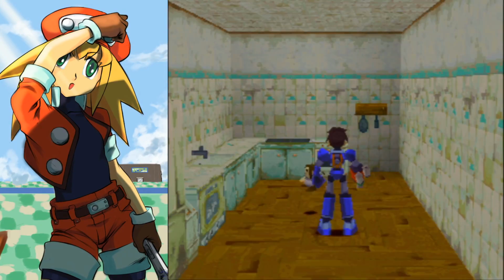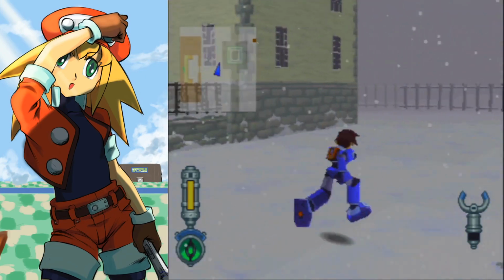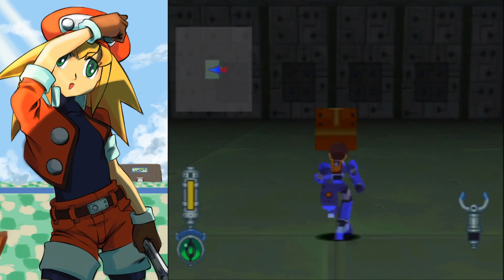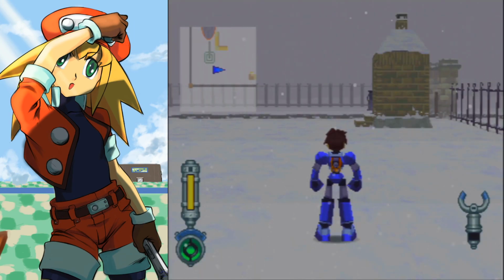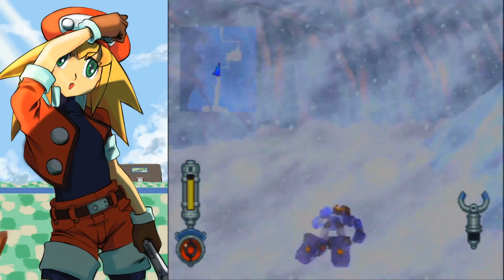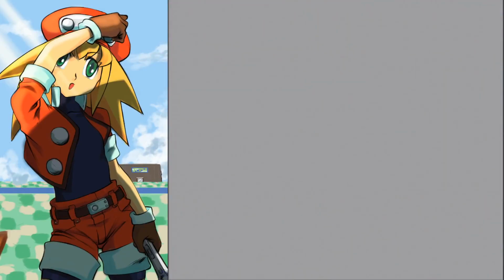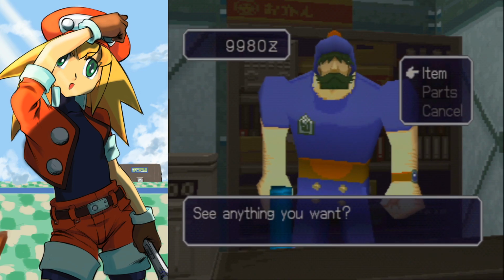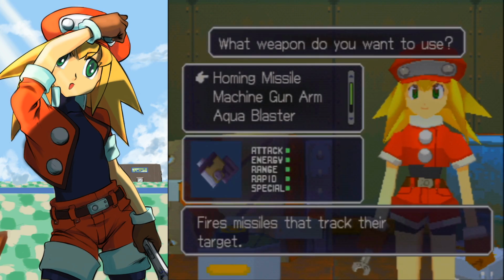Mega Man Legends 2: Episode 1_Forbidden Island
It's time I finish all those LPs I started in the past.
After Mega Man Legends 2 is Final Fantasy Tactics.